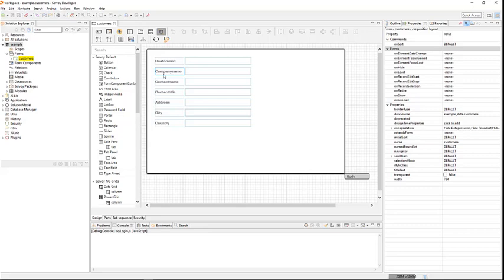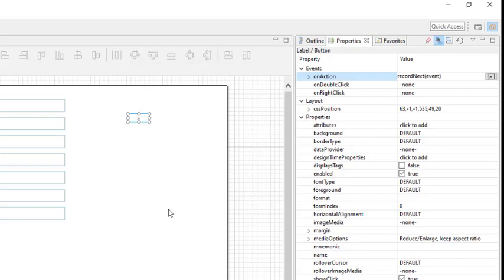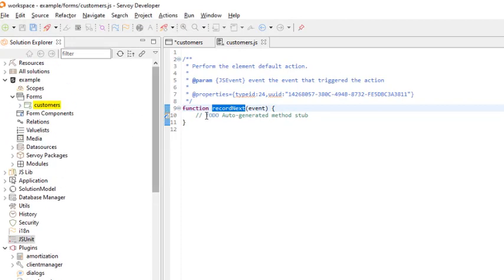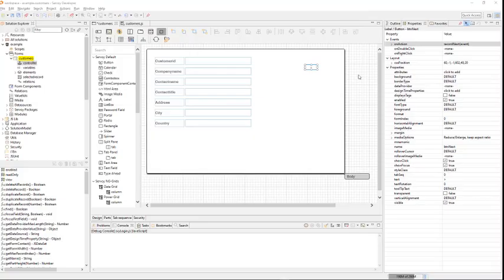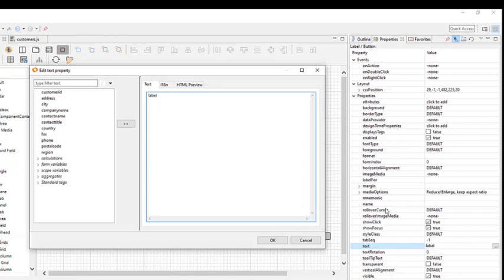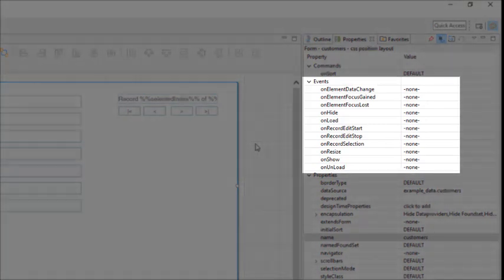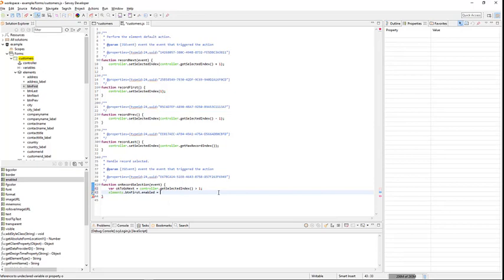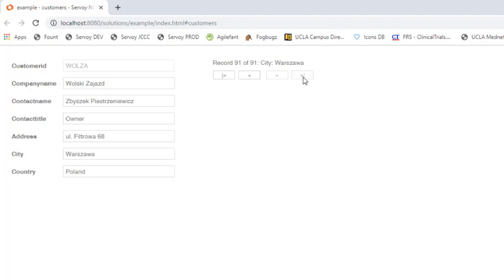Implementing Business Logic